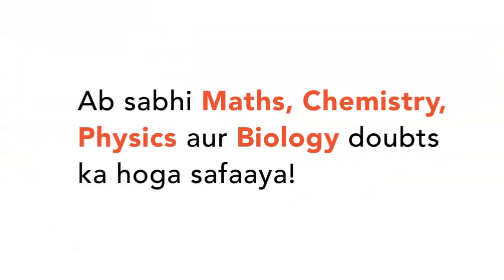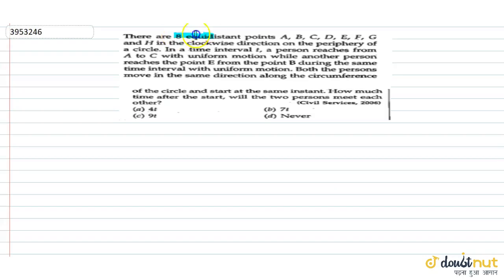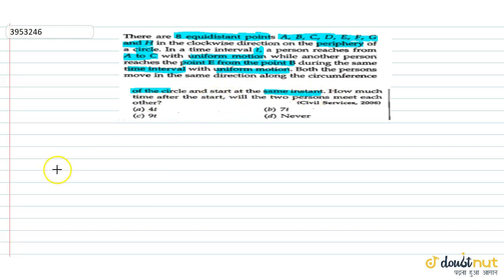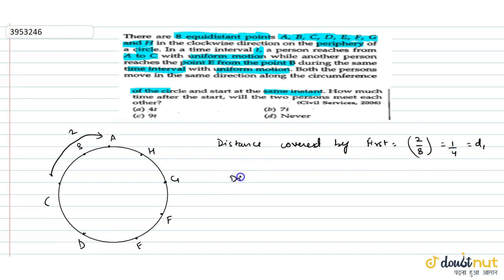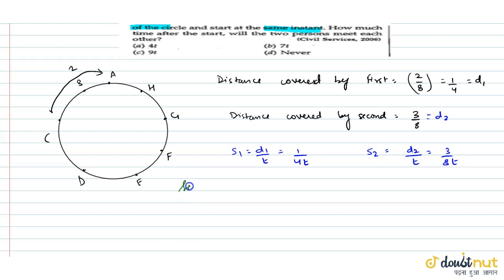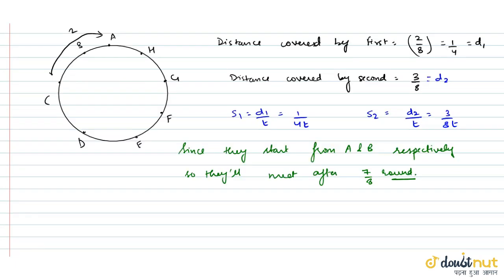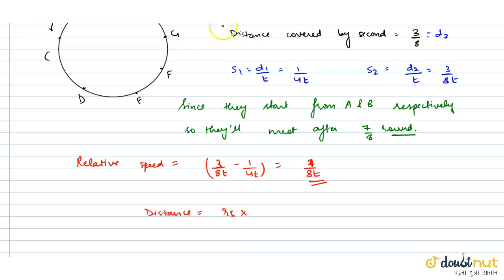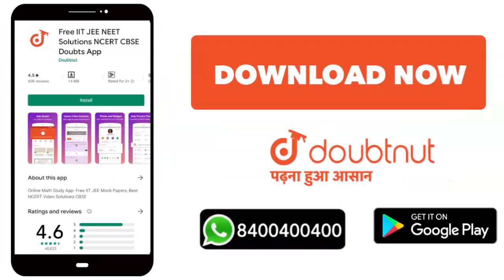"There are 8 equidistant points A, B, C, D, E, F, and H in the clockwise directio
"There are 8 equidistant points A, B, C, D, E, F, and H in the clockwise direction on the periphery a circle. In a time interval `t` a person reaches from A to C with uniform motion while another person reaches the point E from the point B during the same time interval with uniform motion. Both the Persons move in the same direction along the circumference of the circle and start at the same instant. How much time after the start, will the two persons meet each other?
`4t`
b. `7t`
c. `9t`
d. never"